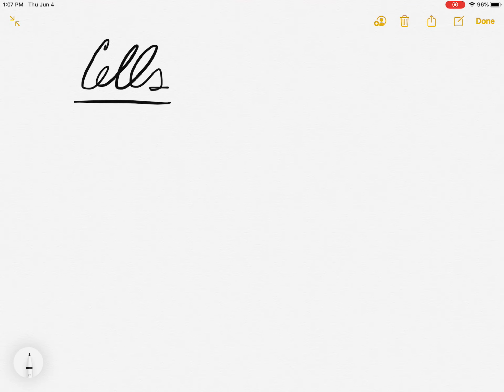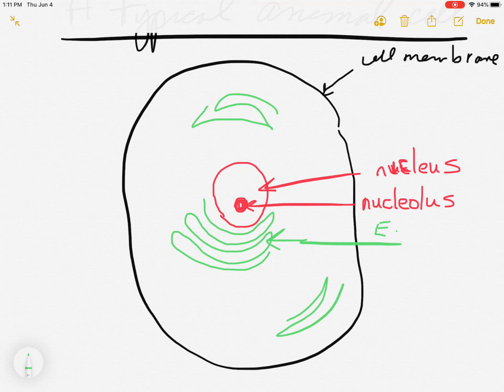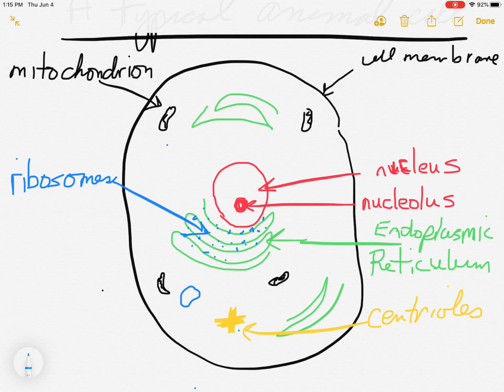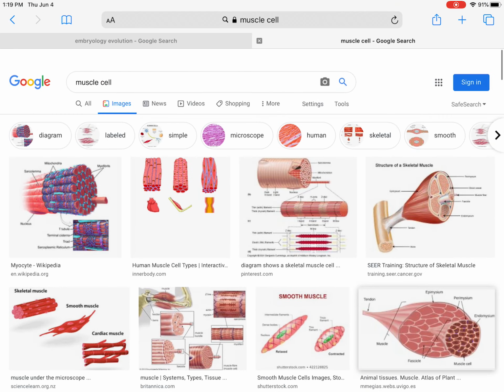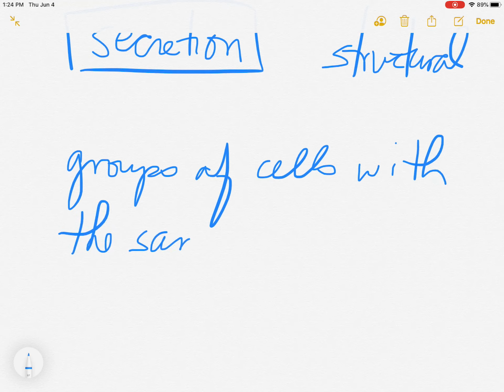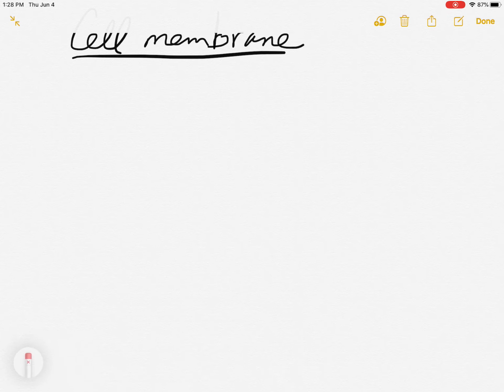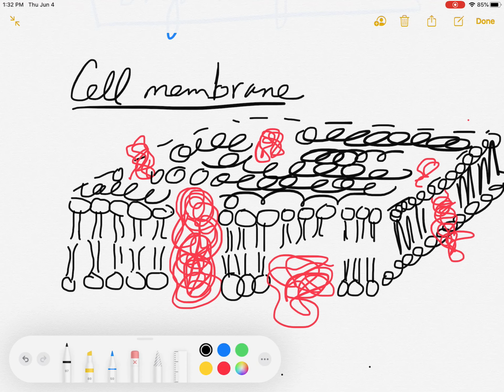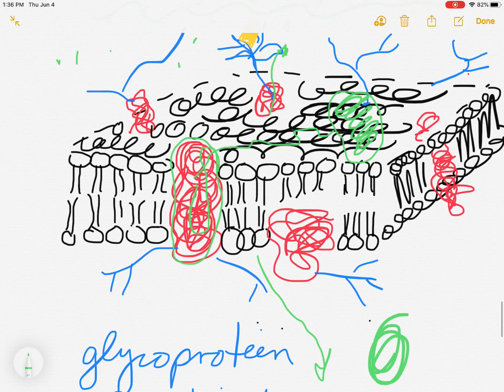Review of cell biology